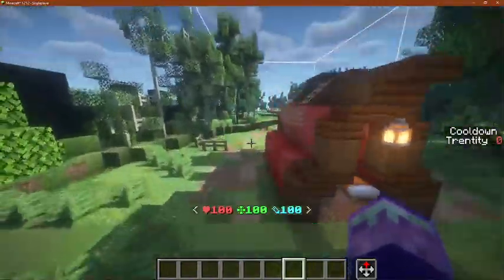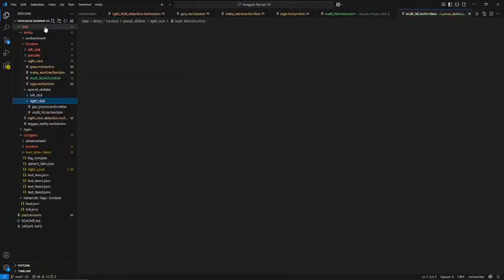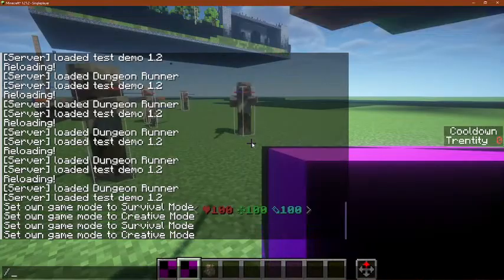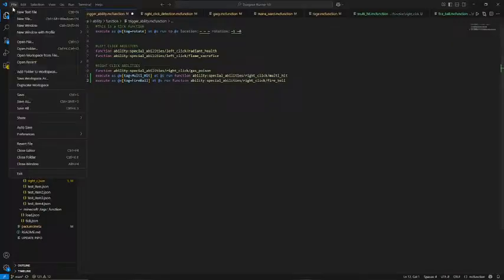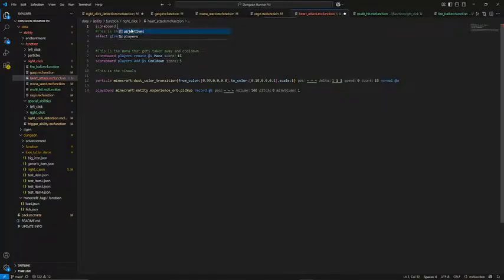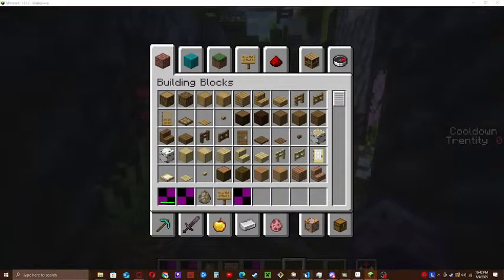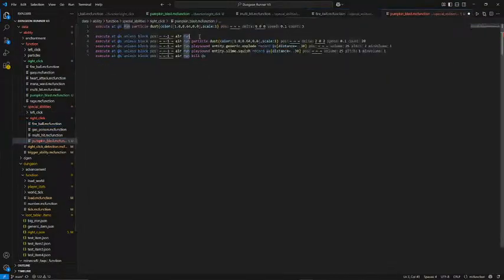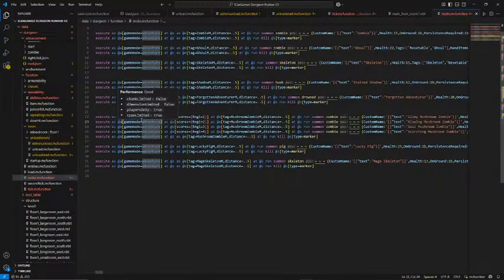Making the dungeon runner datapack V3 (Minecraft Stream)